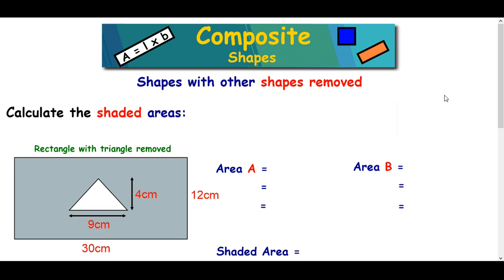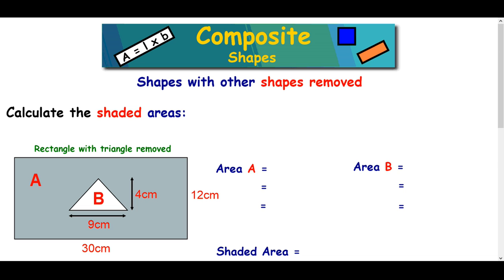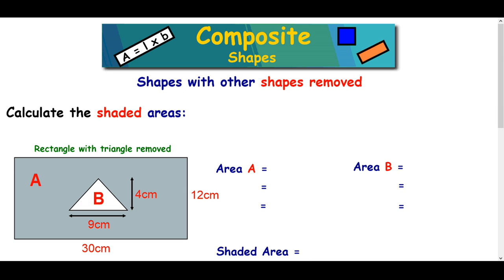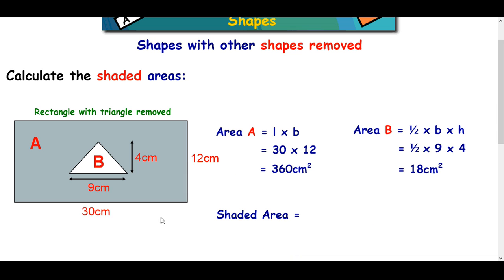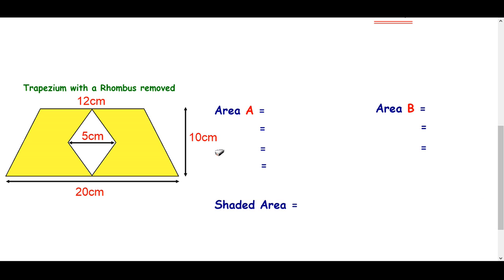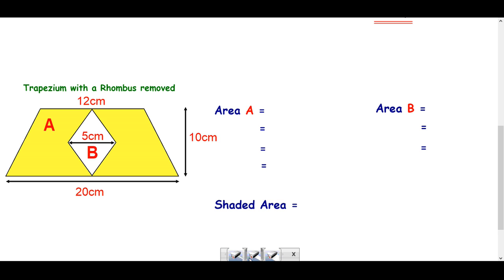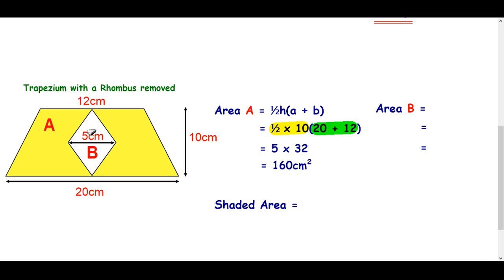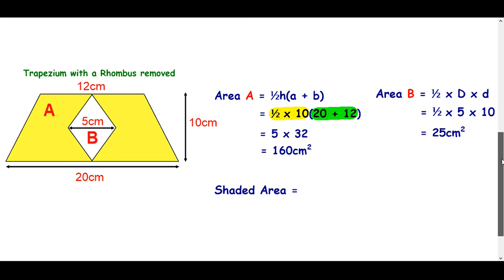Perimeter/Area - Area of composite shapes with shapes removed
A lesson that shows you how to work out the area of shapes that have other shapes removed from them